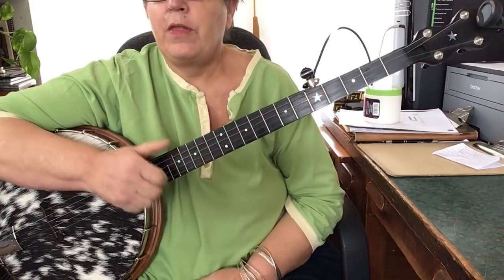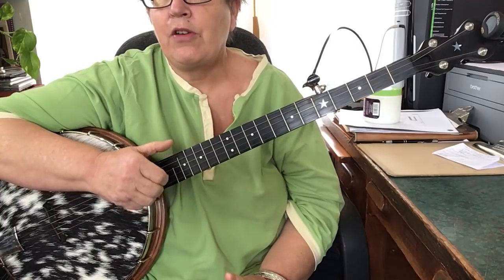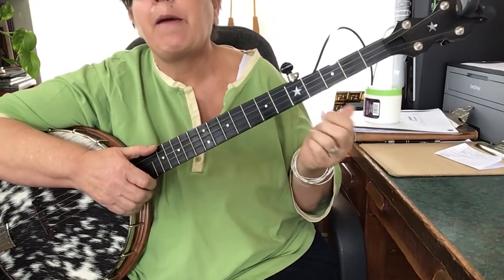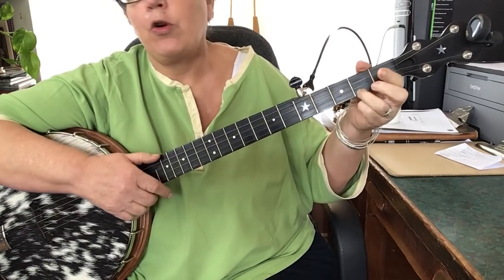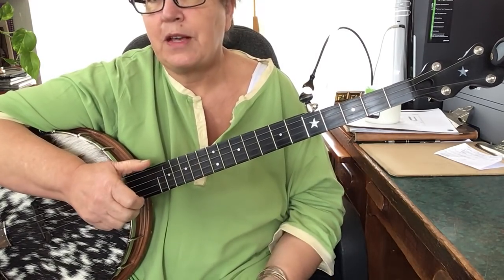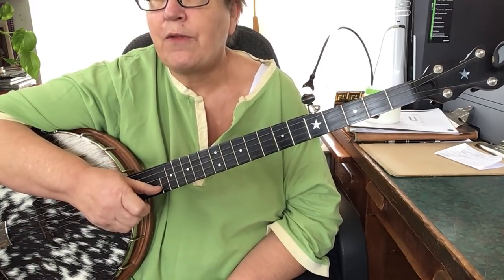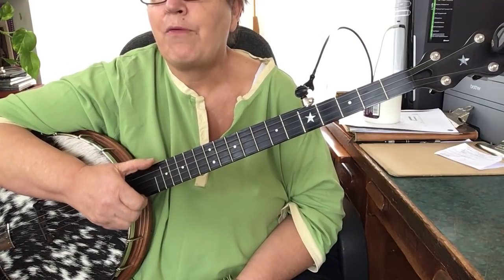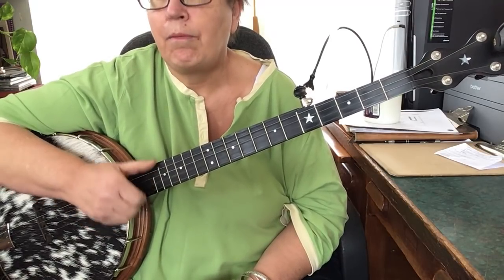Clawhammer banjo drop thumb tutorial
Here I attempt to explain, as clearly as I can, what the term “drop thumb” means, how to do it, and what to avoid. It’s actually very simple, and I recommend you learn it right away when starting clawhammer banjo.
(Please note: While I’ll be leaving my old instructional videos up on YouTube, I’m very much hoping you might be willing to subscribe to me on Patreon, which is where you can access all my new instructional videos and other banjo-related content.